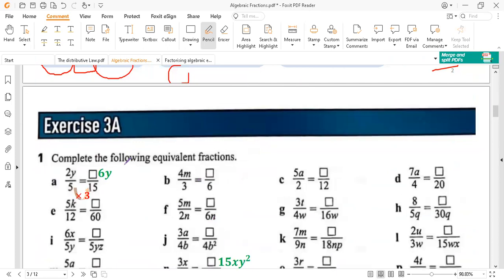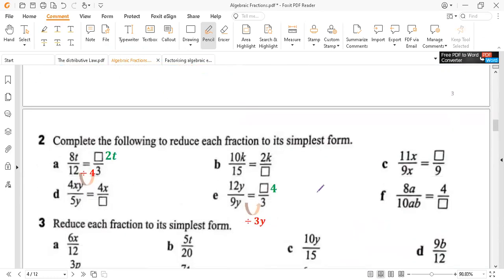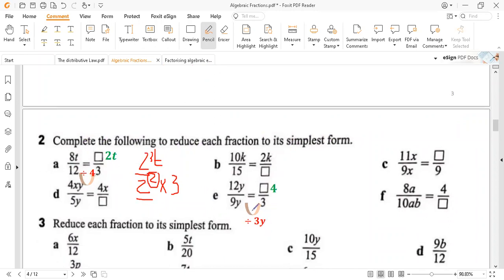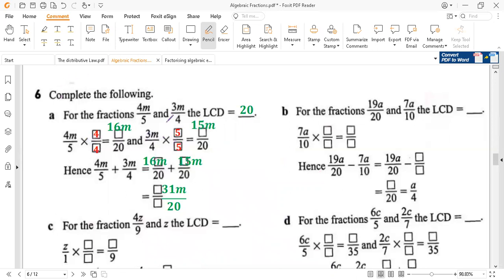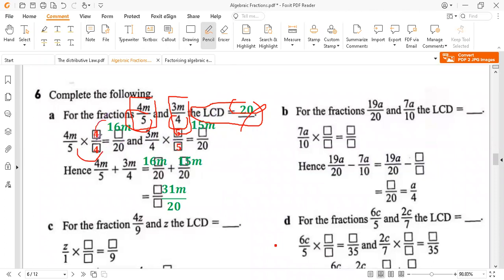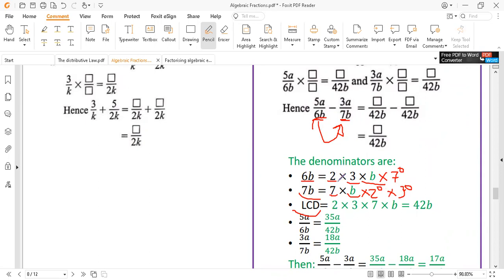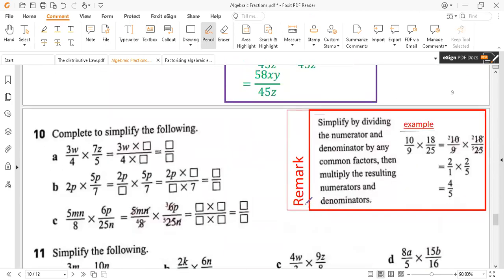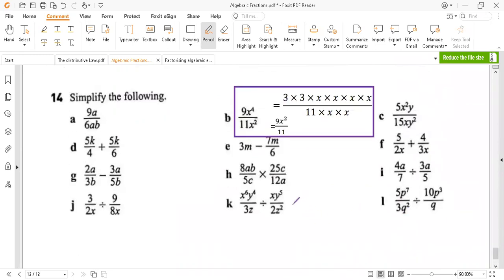Algebraic Fractions: Grade 10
-Reducing
-Adding & subtracting
-Multiplying and dividing
-The use of the LCD and HCF